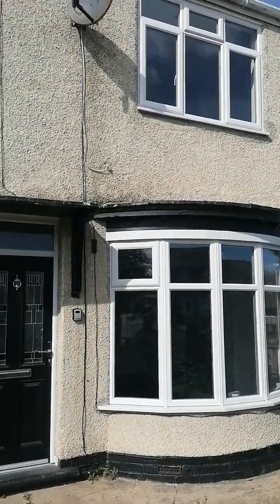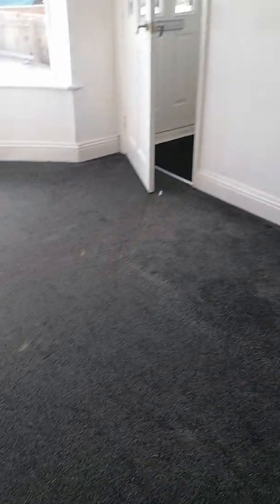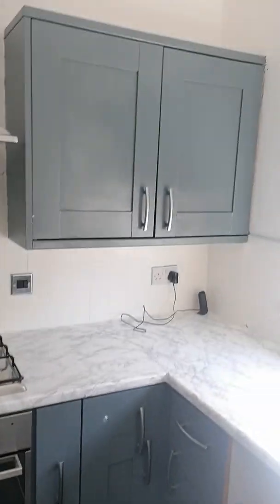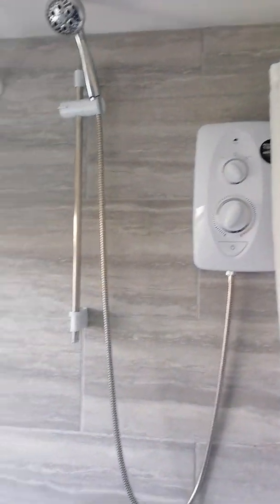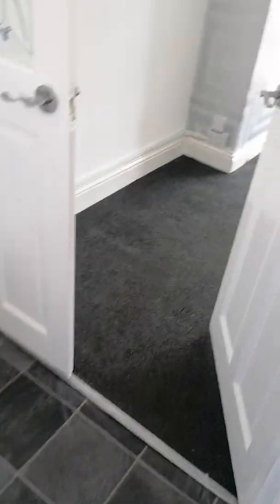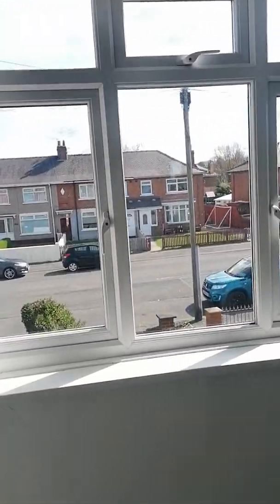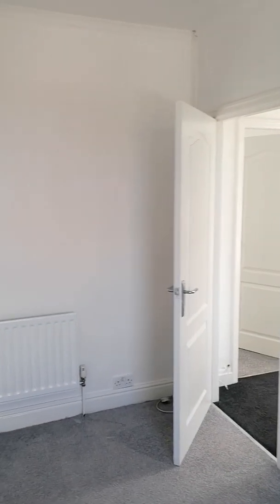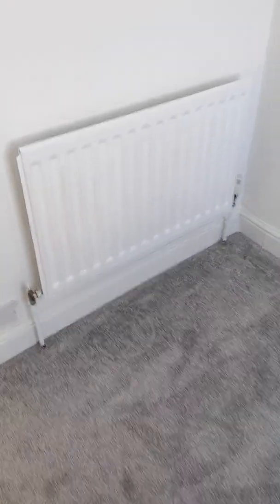143 West Lane, TS5 4EH, Terraced House, £575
This spacious, three bedroom semi-detached property boasts a bright and airy lounge space, fitted kitchen with integrated oven, hob and extractor fan, modern family bathroom and three generously sized bedrooms. Externally, the property briefly comprises of both front and rear enclosed gardens, ideal for children and pets. Situated within close proximity to transport links, local shops and amenities. Local schools are also neighbouring.

IN BRIEF:

-THREE BEDROOMS
-LOUNGE/DINING AREA
-FITTED KITCHEN
-FAMILY BATHROOM
-FRONT & REAR GARDENS
-GREAT LOCATION

**PROFESSIONAL AND ACCEPTED**
**GUARANTORS MAY BE REQUIRED**

FEES ARE AS FOLLOWS:

HOLDING DEPOSIT WILL BE REQUIRED UPON APPLICATION - 1 WEEKS RENT (if successful this can be included as part of the bond or reimbursed) PLEASE NOTE: THIS WILL BE WITHHELD IF ANY RELEVENT PERSON (INCLUDING ANY GUARANTORS) PROVIDES FALSE OR MISLEADING INFORMATION ON THE APPLICATION FORM, CAUSES DELAYS OR WITHDRAWS DURING THE REFERENCING PROCESS.